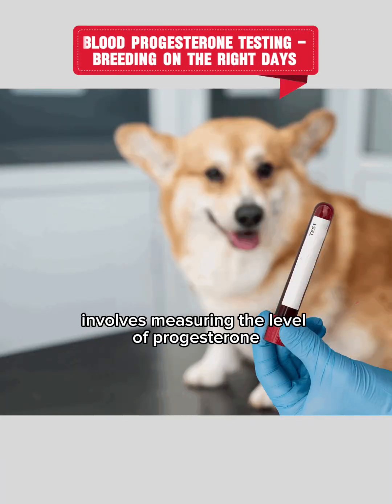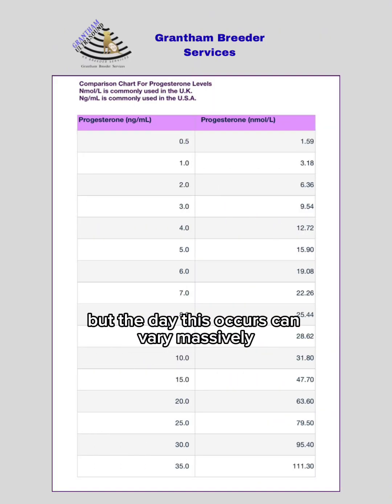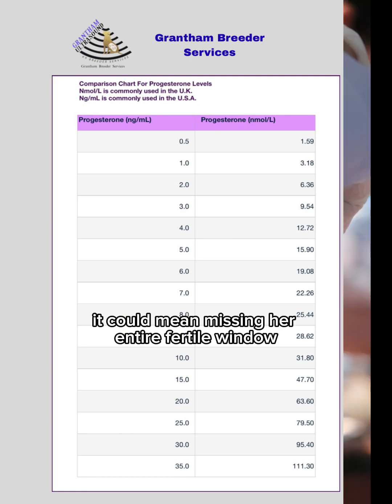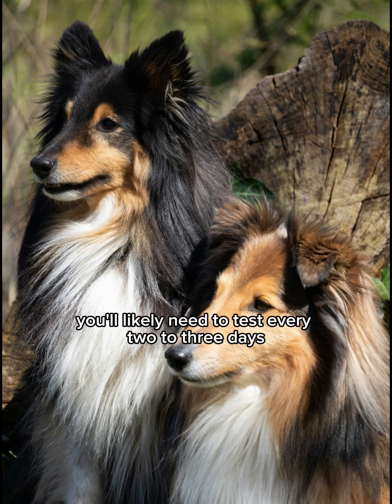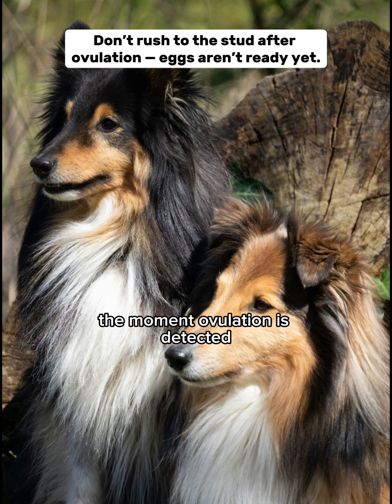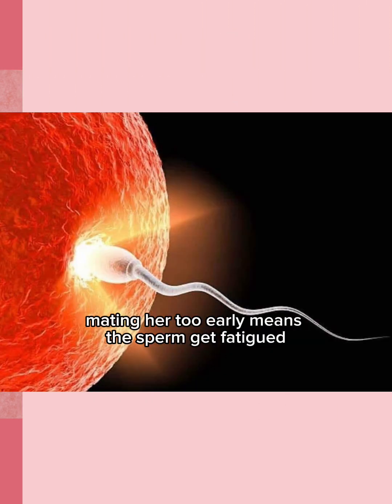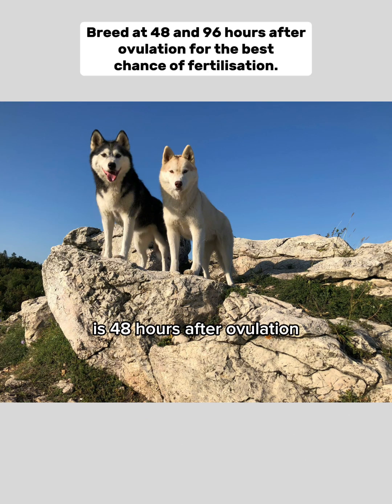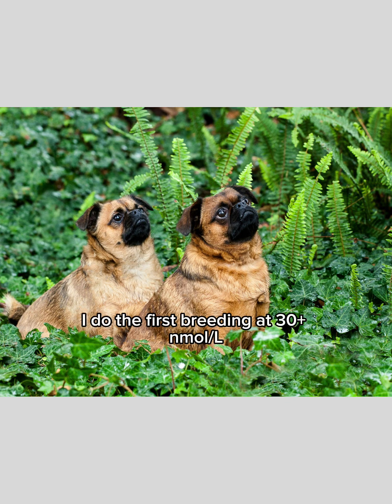When to Mate Your Dog: Understanding Progesterone Levels & Ovulation Timing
When should you mate your bitch for the best chance of a successful litter?
In this video, I break down everything you need to know about canine progesterone testing, including:

What progesterone testing is and how it works
The key ovulation level (19–20 nmol/L)
Why you can’t rely on “average” mating days like Day 12 or 14
When eggs are actually ready for fertilisation
How to time your matings for optimal success (30+ and 60+ nmol/L)

Whether you’re a first-time breeder or experienced, understanding how to time mating based on progesterone levels can make the difference between a large litter and no litter at all.

I work in nmol/L (UK units), but this info applies globally with the right conversion.

Got questions? Drop them in the comments and I’ll be happy to answer—or cover them in a future video.

content.